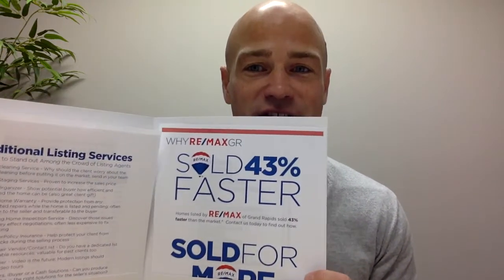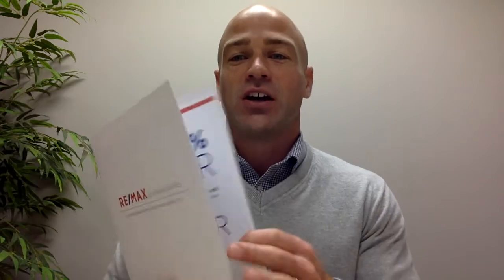Turn Up the Volume Part 6 Listing Packages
This is part 6 of our turn up the volume series. 87% of the top 100 agents in the country drop off pre-listing packages to stand out from the crowd. The result? They are winning the listing before they ever meet the client.

We have talked about this before, but but today let’s take an exclusive look under the hood of a top agent’s package to see what is included. Start with a custom branded box to be delivered or shipped, a high quality seller’s guide covering the process and offering home preparation tips, a branded folder containing current market info, a menu of listing services, the agent’s sales statistics, a copy of mission and core values, additional business cards plus instructions on how to refer you.

Finally, the icing on the cake, a video e-book containing an intro video from the agent, any team members or assistants, samples of marketing materials, video home tours from past listings and more. Now you have demonstrated your skills, positioned yourself as the market expert and an outstanding listing professional. If you use a package like this, I guarantee you will have more appointments, earn more referrals and start winning the listing before you even arrive at the appointment. Keep elevating our industry.

David Veldkamp
Owner, RE/MAX GR